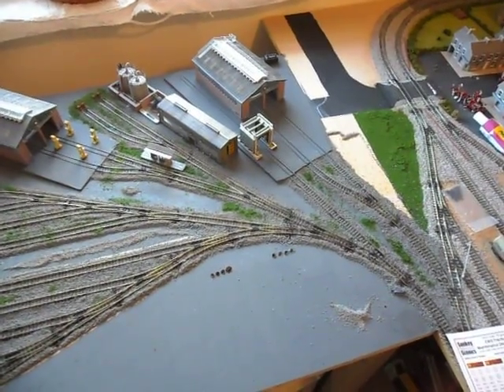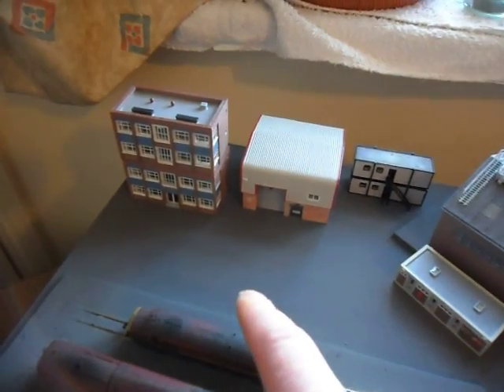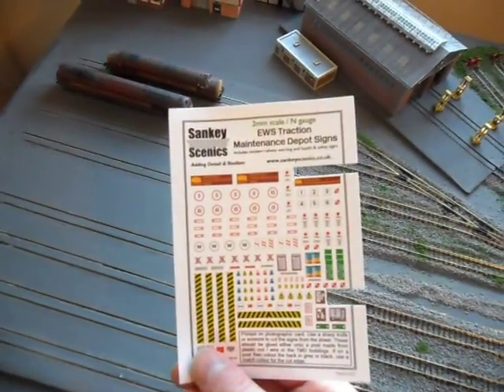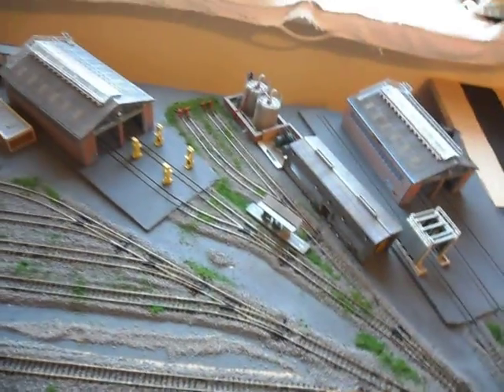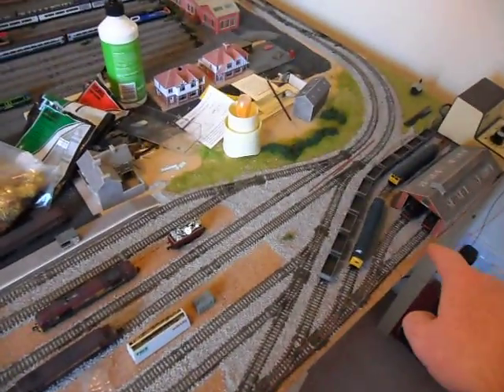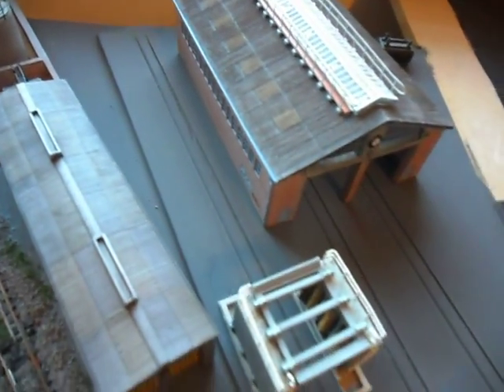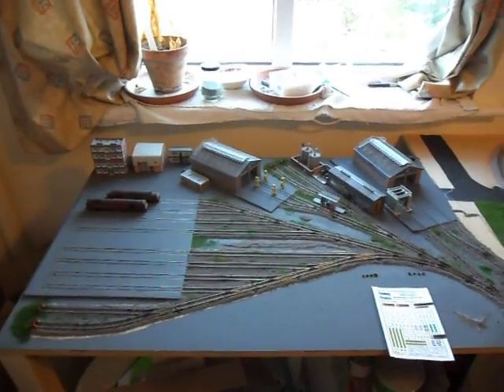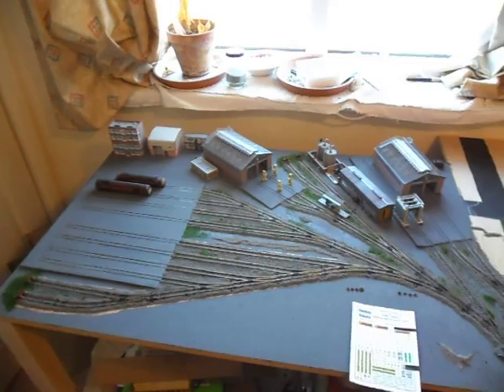TMD Progress Update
Work completed so far on the TMD and a quick look at a new purchase.